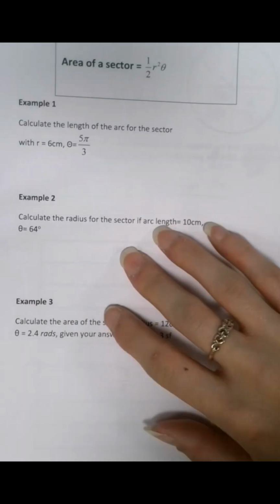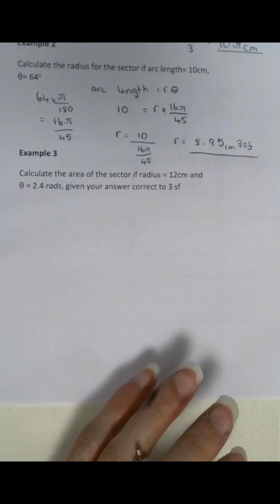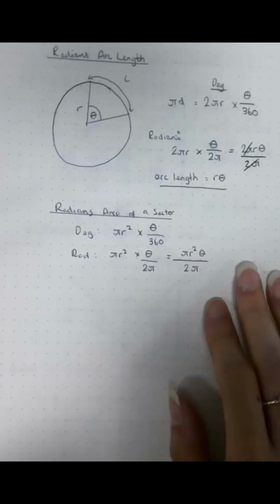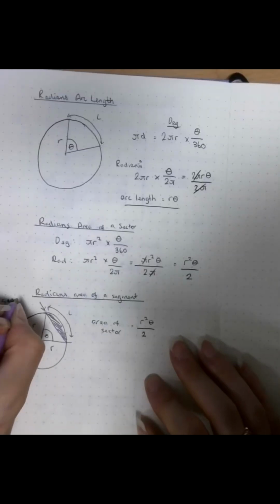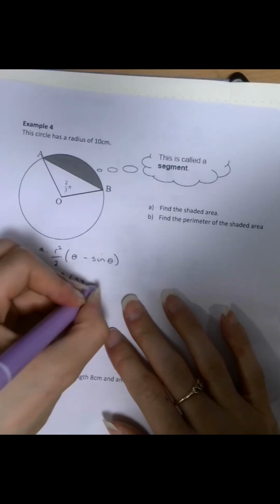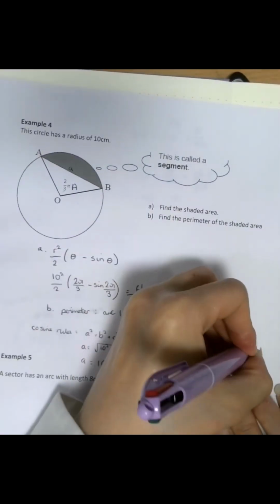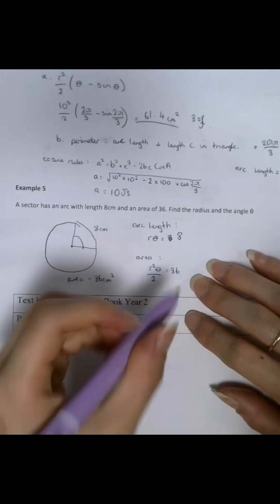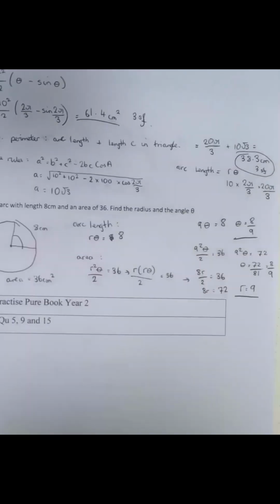A Level Maths Recap: Radians - Calculating Arc Length and Sector Areas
A recap on calculating arc length, areas of sectors and segments using radians, including modelled worked examples.